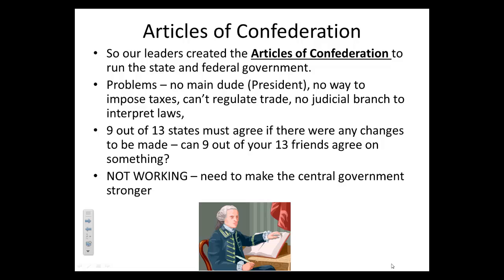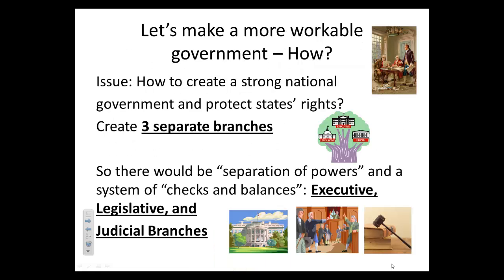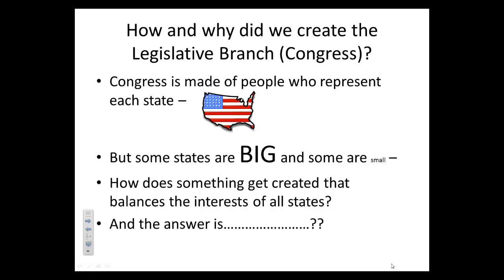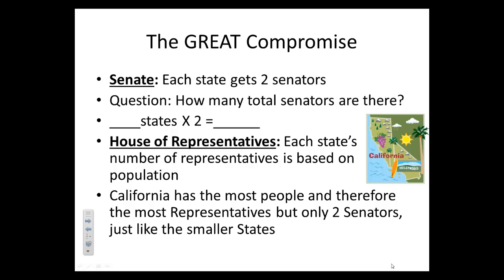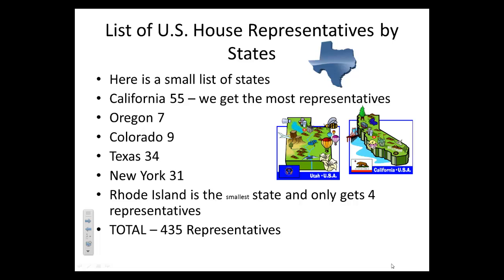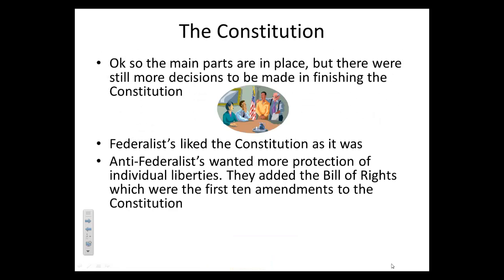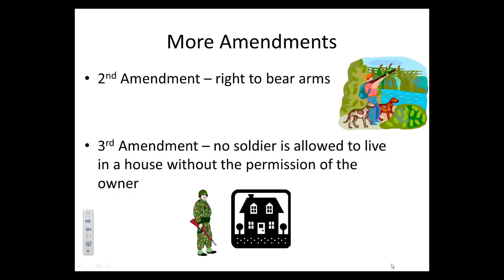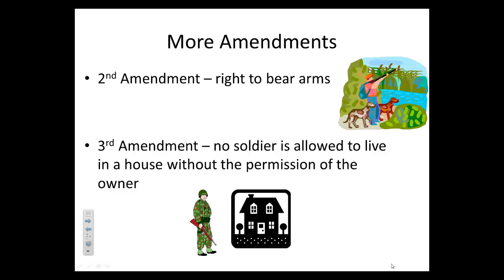Mrs. Robinson's US History Chapter 2 - How We Got Our Government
Mrs. Robinson explains the Great Compromise, an area that students often misunderstand.